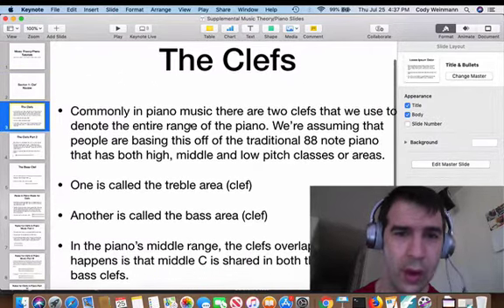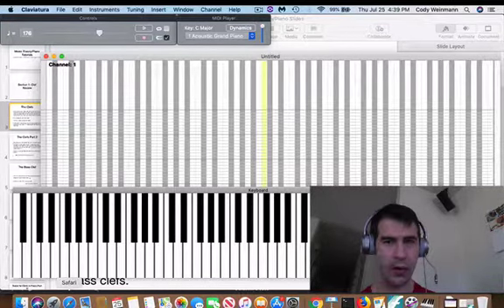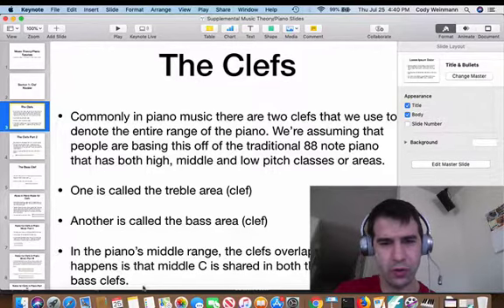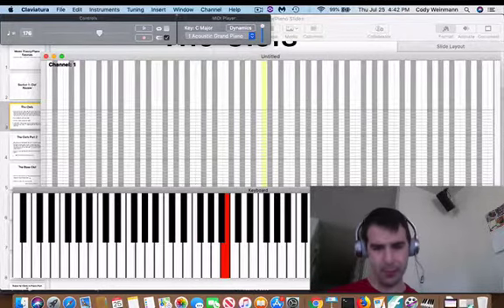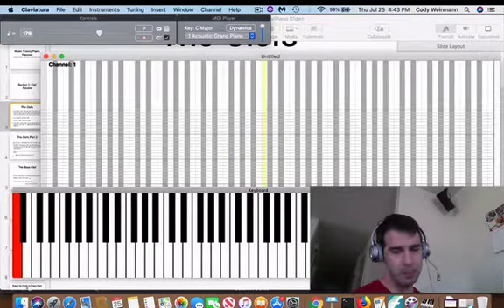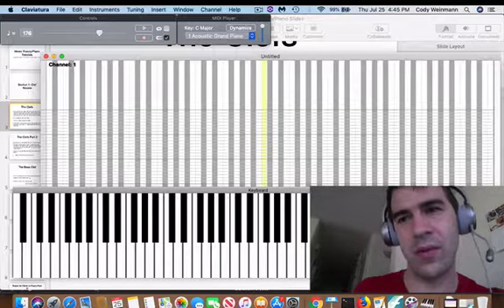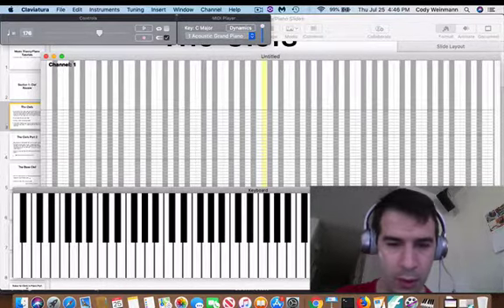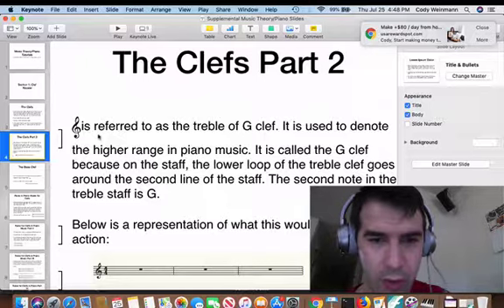Music Tutorial Clef Review 1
Don't miss out on this Friday's composition webinar on Webinar: Tools for composers 2: Musicaneo, Creating Site and Uploading Profiles

Need composition lessons: Take them with me at

Check out the new Chord Studies for Piano Solo If you love this channel please consider donating on Cashapp: $CodyWeinmann This was supposed to be on my other channel, CJW Music Tutorials but it's over the fifteen minute mark. I'm sharing parts of an upcoming course with you.